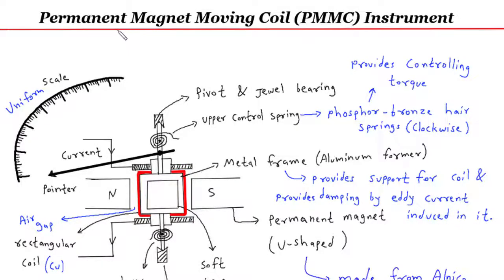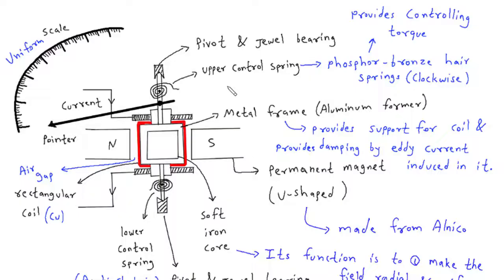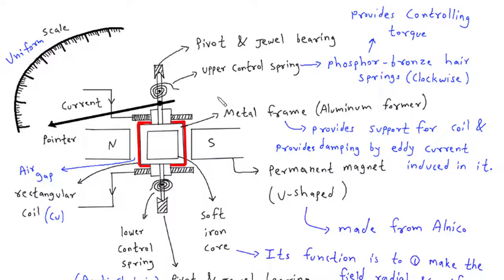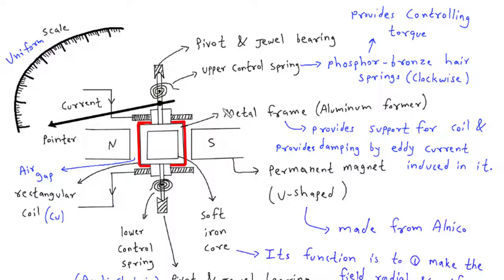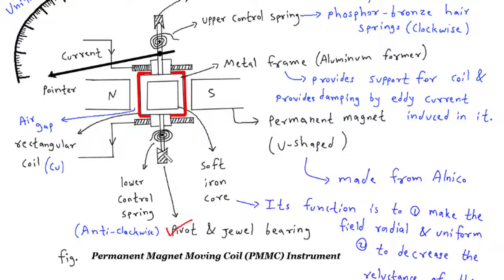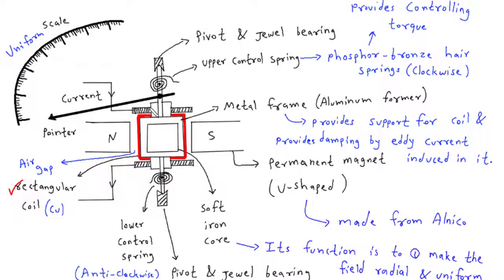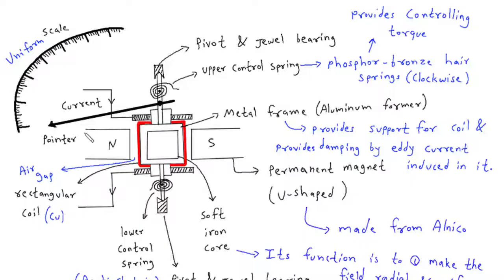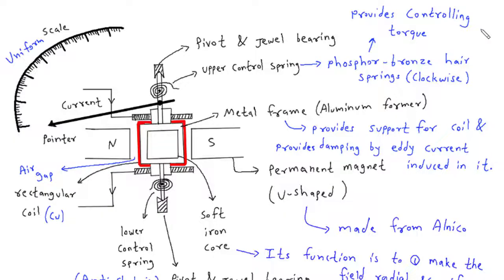Permanent Magnet Moving Coil (PMMC) Meter Explained | Electrical Engineering